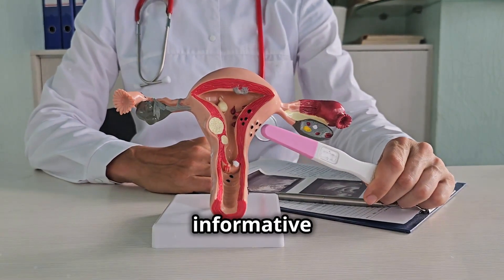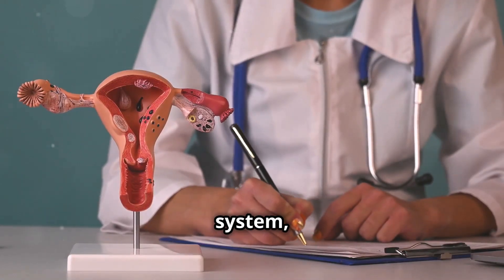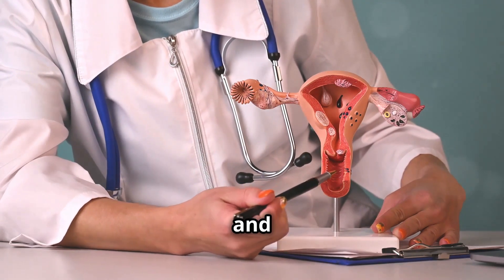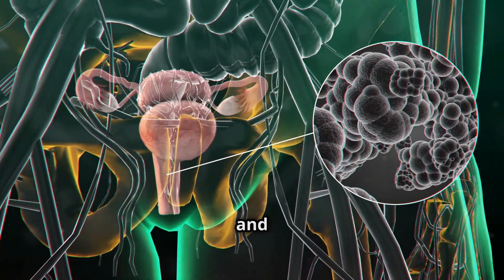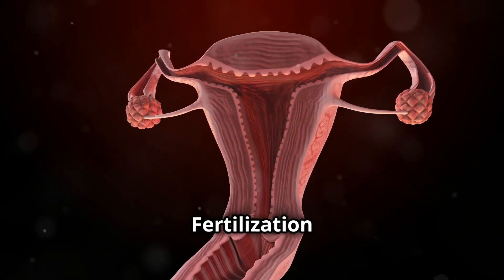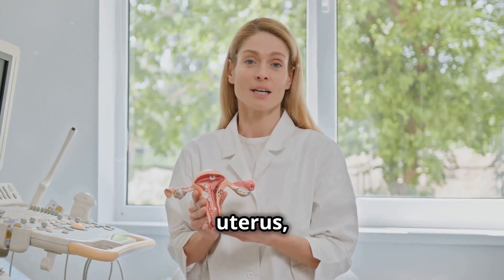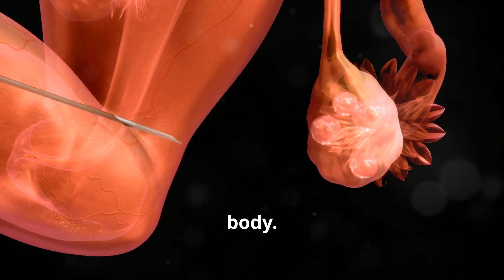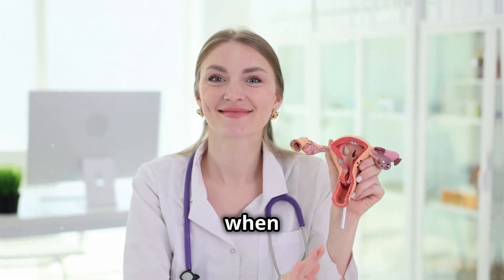FEMALE HEALTH: Understanding Teen Vagina Anatomy & Physiology: An Educational Guide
Welcome to our educational video on understanding teen vagina anatomy and physiology. In this comprehensive guide, we provide clear, accurate, and age-appropriate information to help teens and their guardians better understand female reproductive health.

We cover essential topics including:

The structure and functions of the vagina and surrounding reproductive organs,
The role of hormones in puberty and menstruation,
How the menstrual cycle works,
Basic tips for maintaining reproductive health and hygiene,
This video is designed to empower viewers with knowledge about the body, helping to reduce stigma and promote confidence in reproductive health. Whether you're a teen seeking to learn more about your body or a parent looking for a reliable resource, this guide aims to offer clarity in a respectful and informative manner.